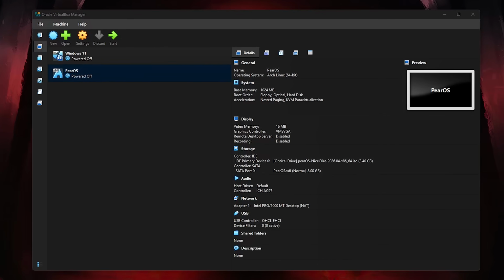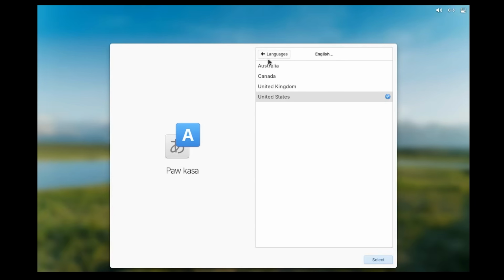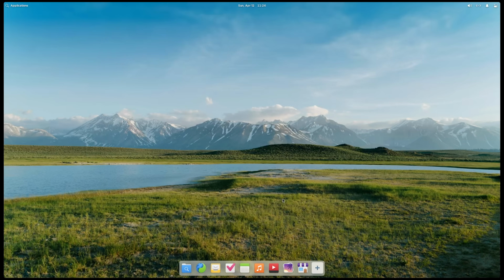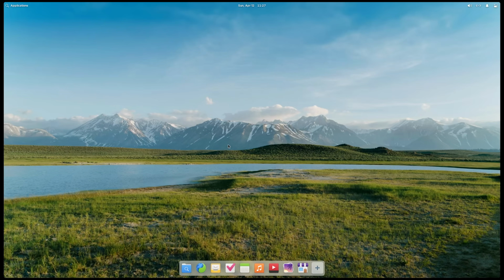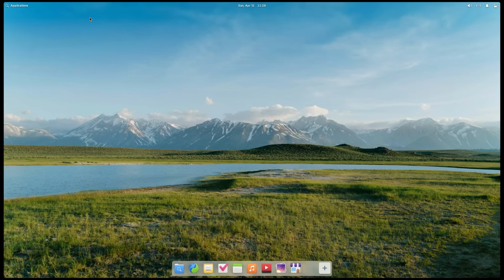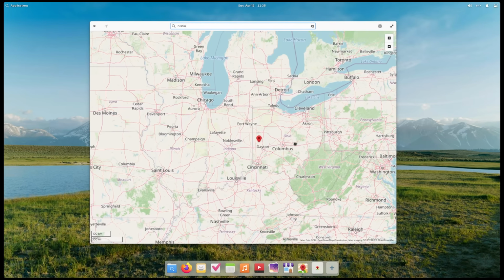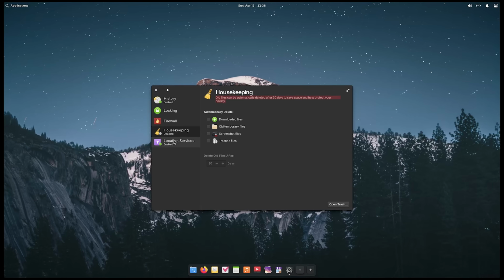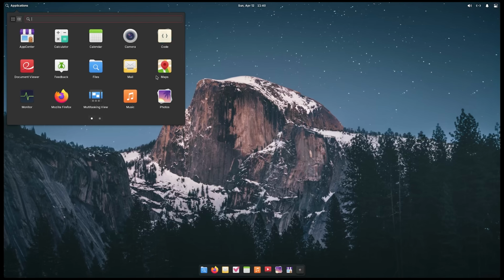elementary OS 8.1 - Install and Review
Expand me!

Recording:
OBS Studio
Editing:
Adobe Premiere Pro 2026
Microphone:
Hollyland Lark A1